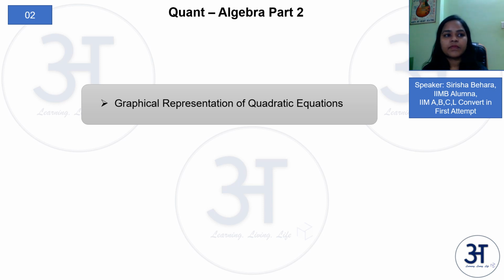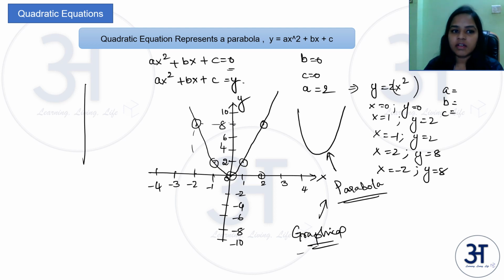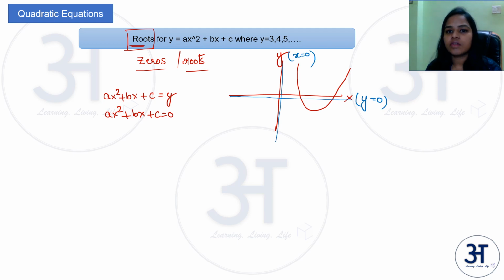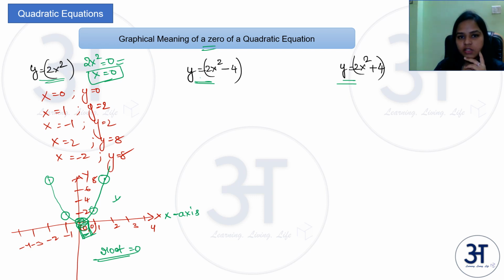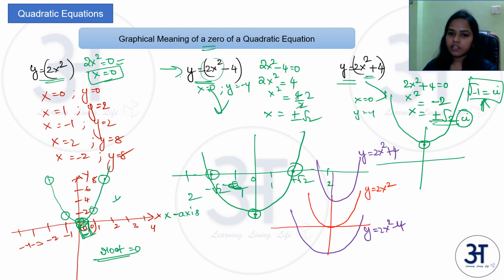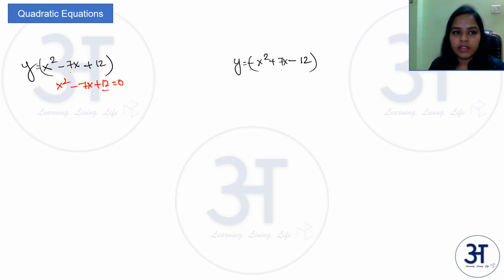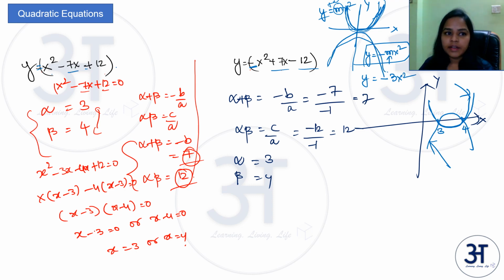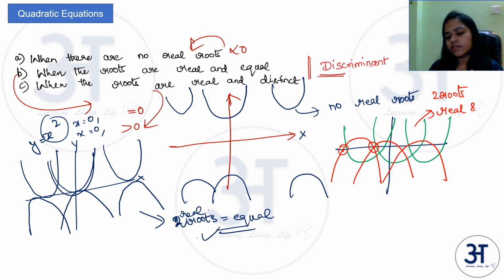02 Quant concepts by IIMB Alumna - Algebra Part 2: Graphical Representation of Quadratic Equations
Detailed concepts from the basics are explained very clearly by IIM B Alumna, Sirisha. This video will be covering Graphical Representation of Quadratic Equations in one variable. This is an important concept to understand and get comfortable with.